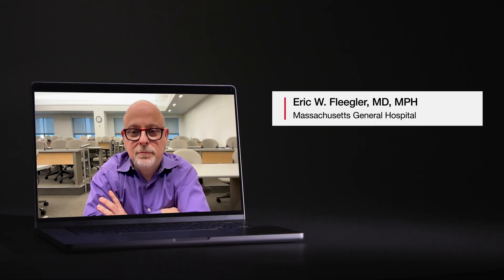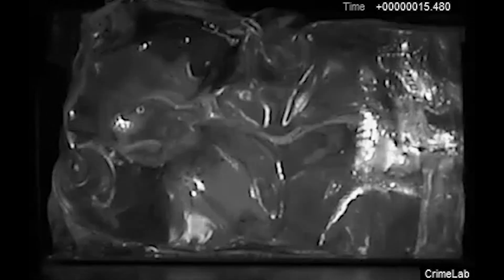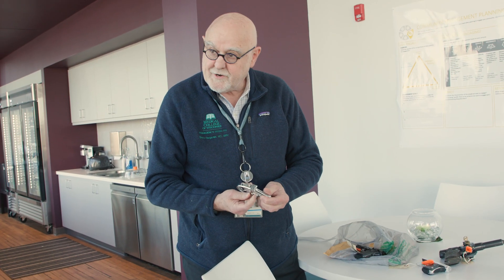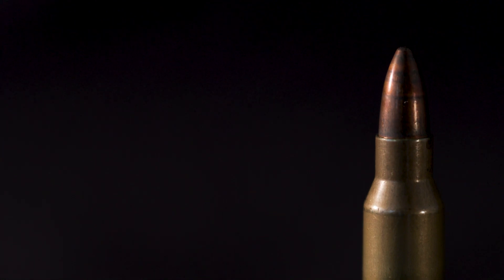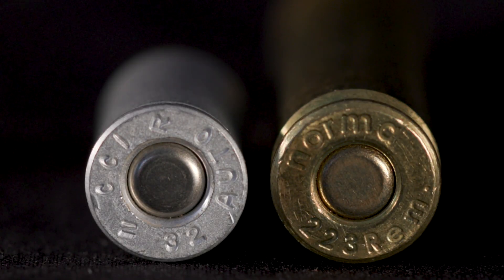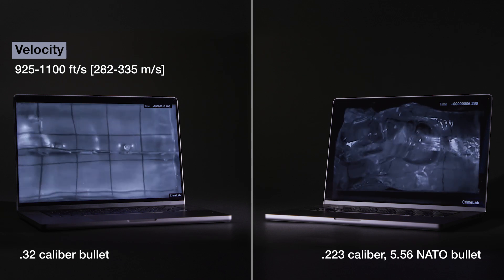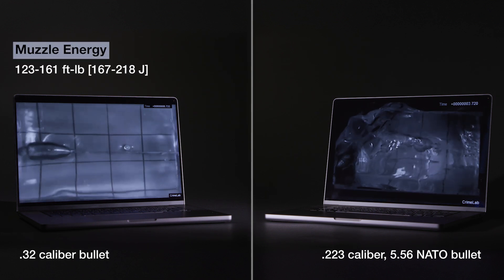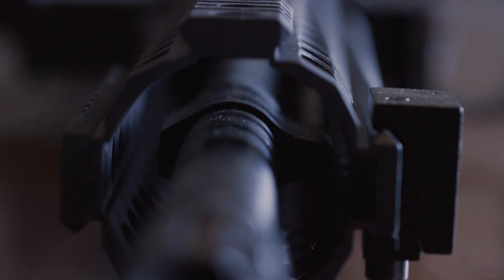Gunshot Injuries – Ballistic Testing Might Improve Care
Gun and associated gunshot injuries are the leading cause of death for children and a top cause of death for adults in the US. In this video, see how ballistic testing is helping clinicians understand how bullet mass and velocity impact gunshot injuries.

Topics discussed in this interview:
00:00 Introduction
00:26 Dr Fleegler analyzes the ballistic videos
01:36 Dr Hargarten and the microscope of firearm injuries
02:51 Ballistic test comparisons
03:23 A lighter-weight bullet to deliver a significant amount of energy
03:42 How will ballistic research impact medicine?

Featuring:
Eric W. Fleegler, MD, MPH  (Massachusetts General Hospital)
Stephen Hargarten, MD, MP (Comprehensive Injury Center at the Medical College of Wisconsin )